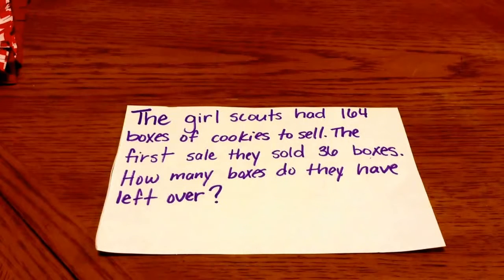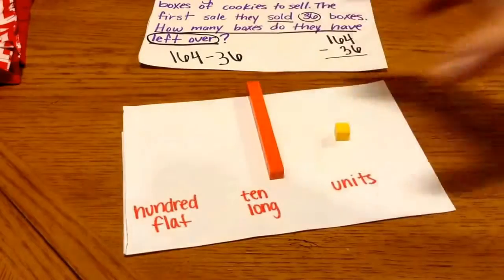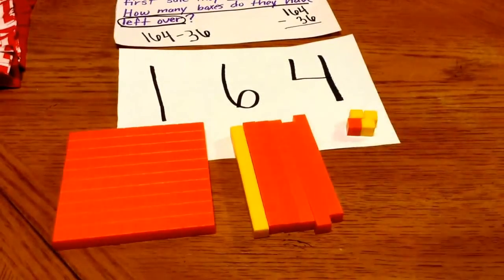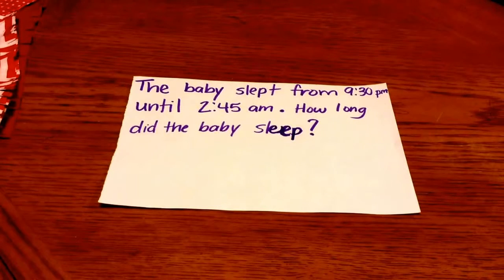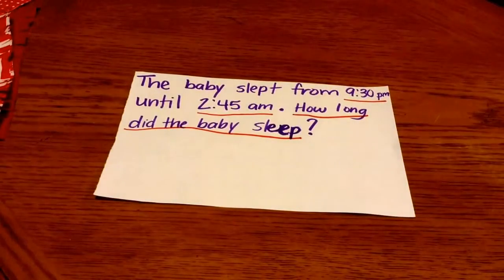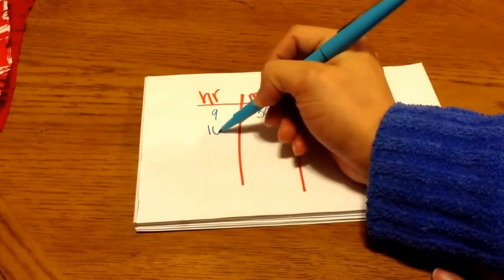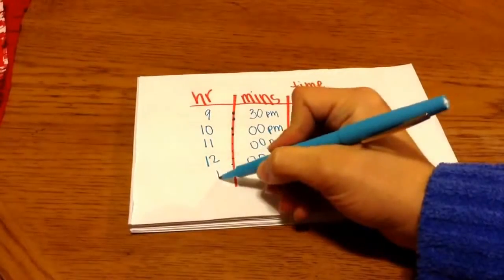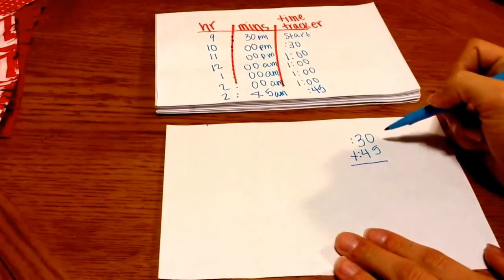Module 1: Operations with Whole Numbers